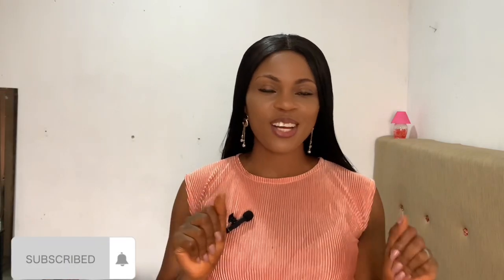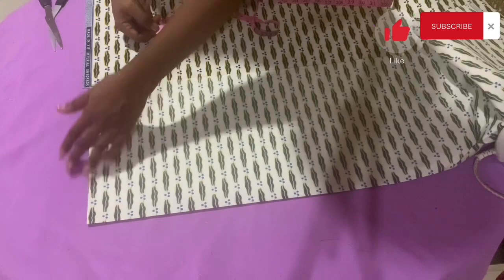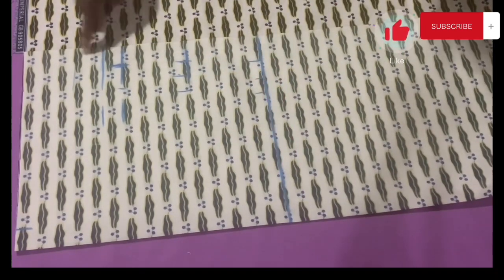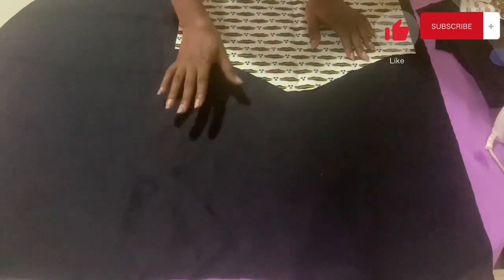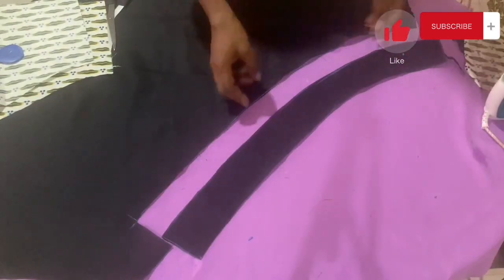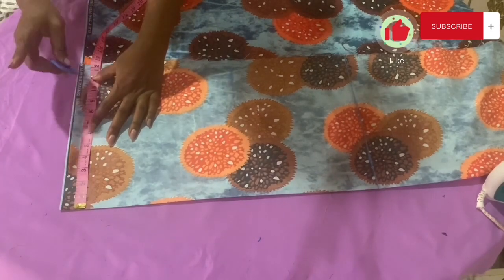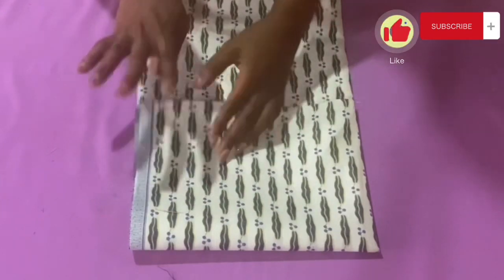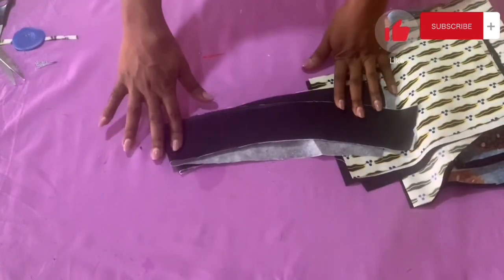HOW TO CUT A CRISSCROSS HALTER NECK DRESS WITH SIDE RUFFLES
How to cut a crisscross dress with side ruffles

Hi lovelies, you’re welcome once again to another tutorial video on how to cut a crisscross dress with side Ruffles

TIME STAMPS
0:00 Marking and cutting out of the upper front
3:24 Cutting out of the upper back
4:28 Marking and cutting out of the crisscross
7:06 Marking and cutting out of the lower front
8:33 Marking and cutting of the lower back
9:02 Measuring out of the length for the Ruffles
9:21 Cutting out of the Ruffles
10:52 Assembling of all cut out and outro